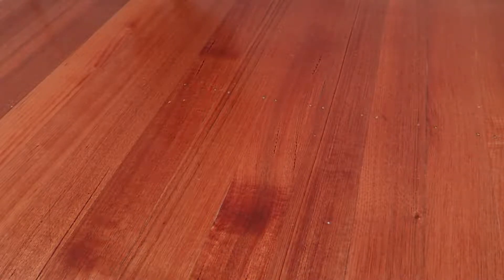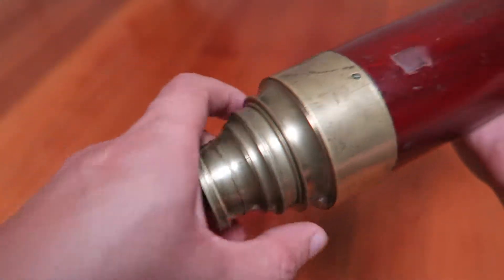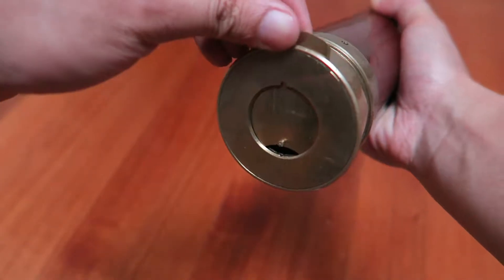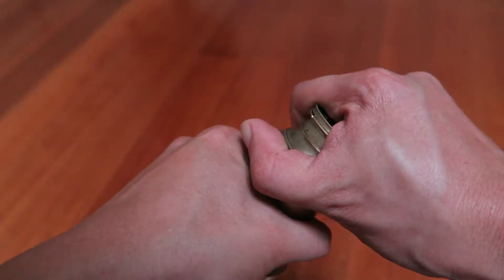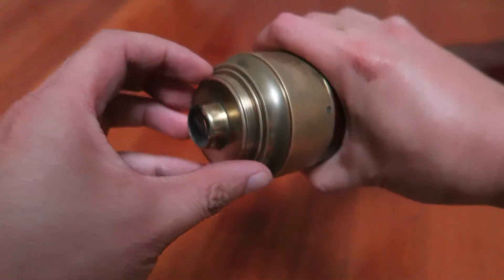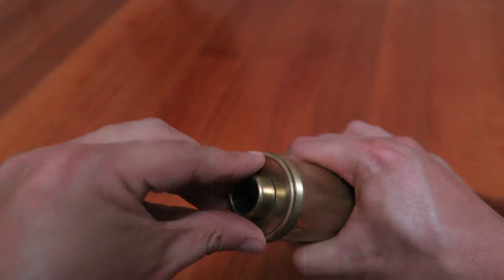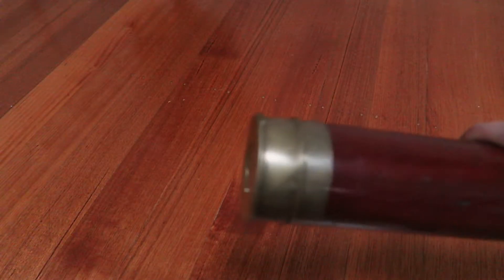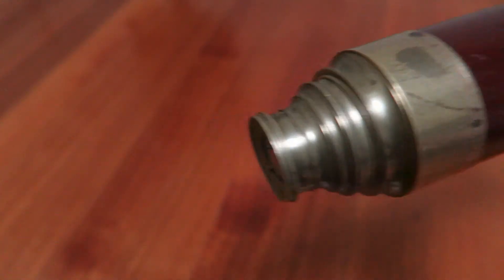Georgian-era Brass Naval Telescope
Not sure how old this thing is, but hey, it's neat, yeah? From probably the 1820s or 1830s. Brass, with wooden barrel, and sliding lens-shutters fore and aft.

Like it? to see more of my stuff!!